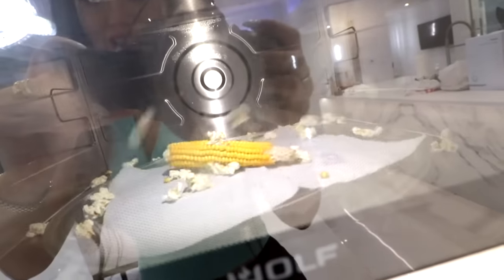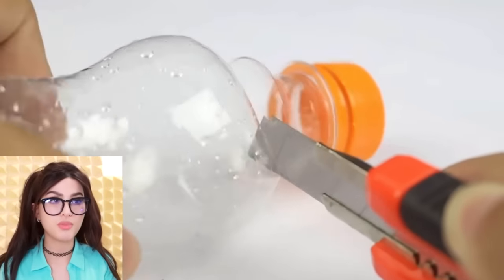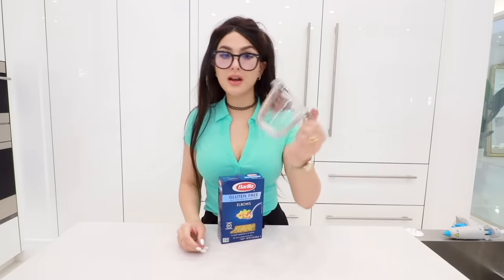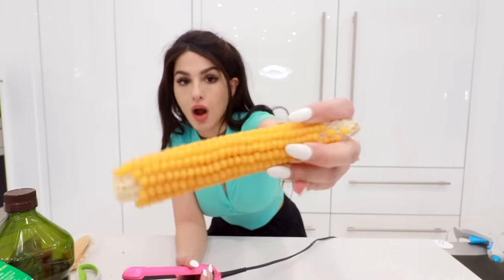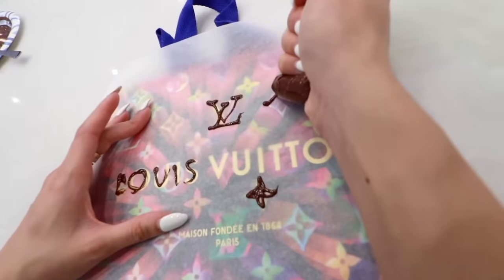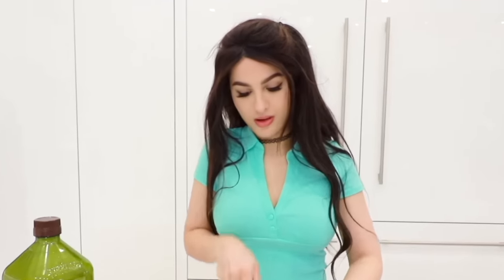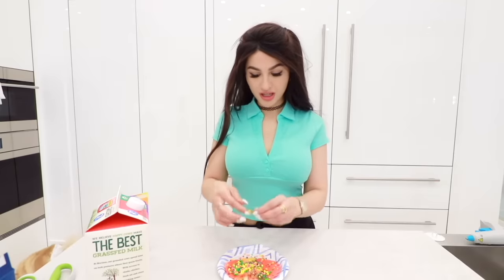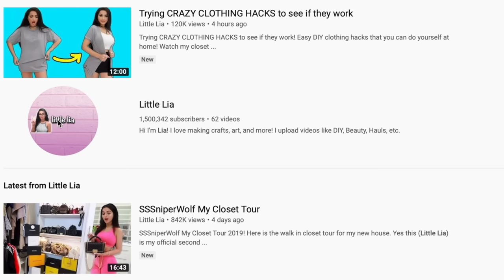Trying FOOD Life Hacks to see if they work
Trying FOOD Life Hacks to see if they work! Today we're trying out some more DIY lifehacks!